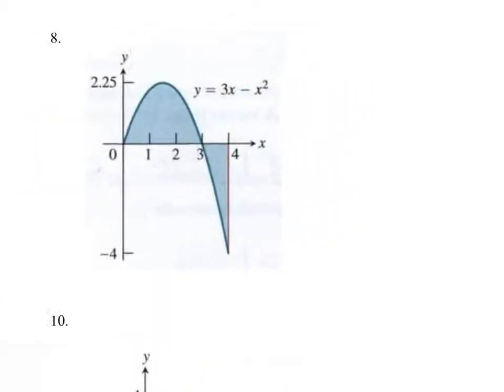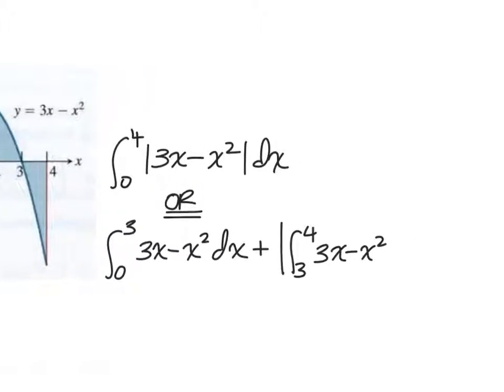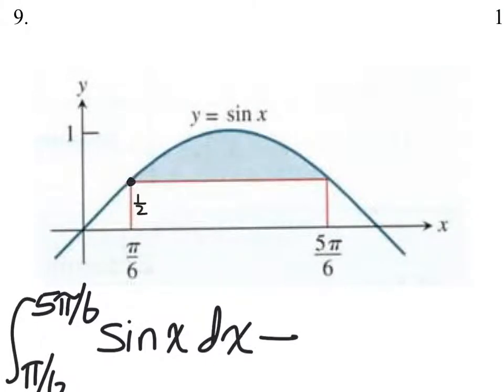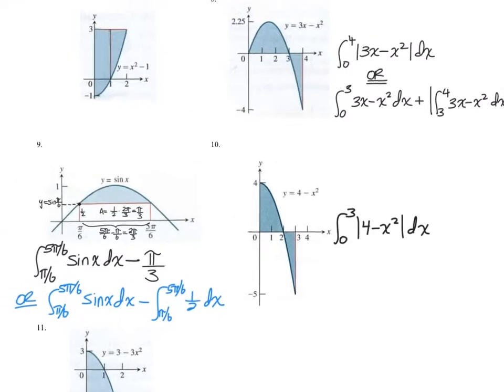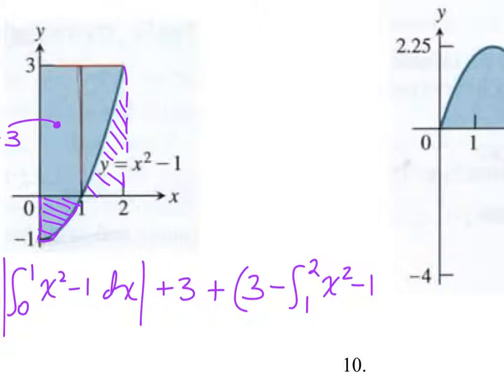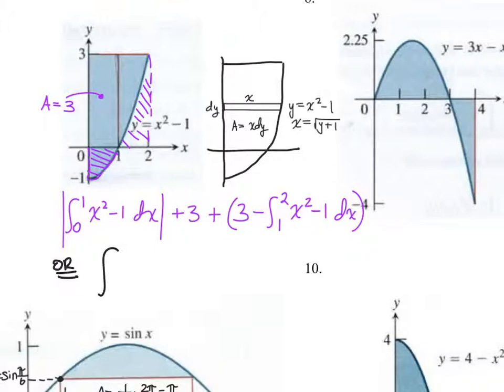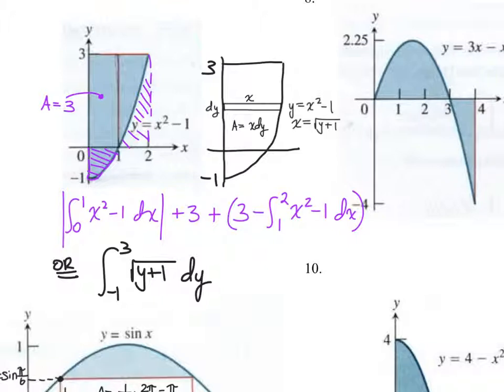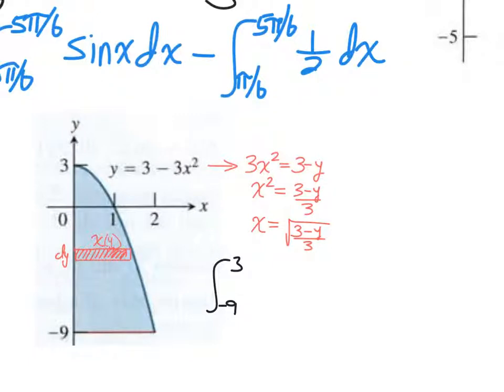AP Calc- Integration-2018-2019 p65